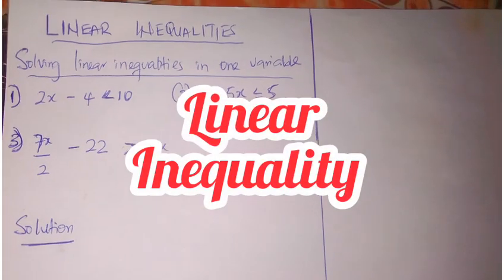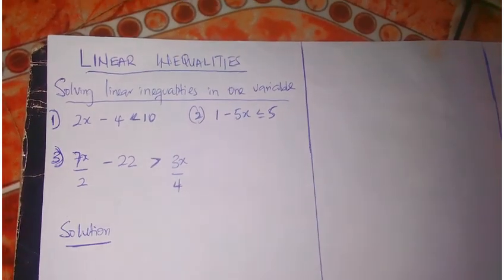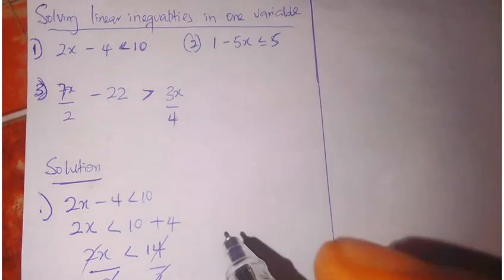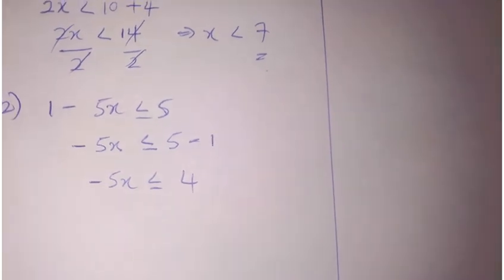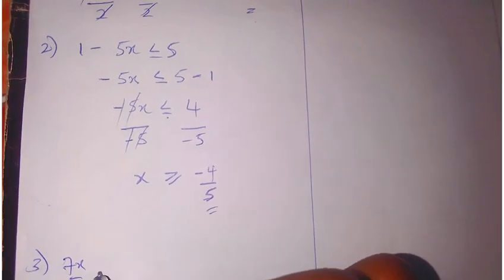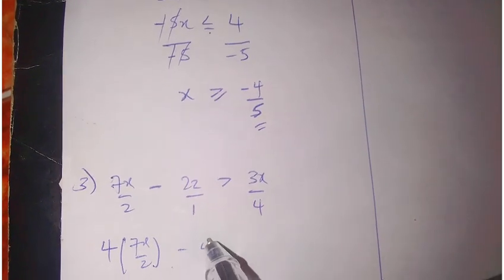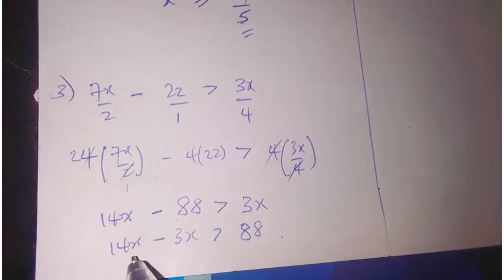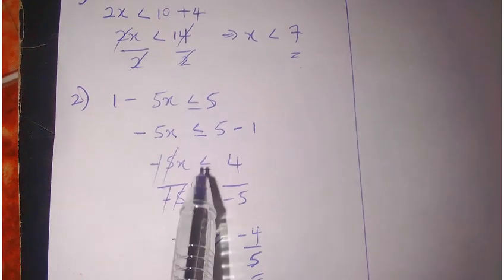Linear Inequality: Solving Linear Inequalities in One Variable maths linearinequality inequality✊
When I am explaining anything in MATHEMATICS, as a student who is ready to learn, pay MORE attention to these things;

- My mode of explanation of a particular concept
- Things I major on
- Things I refer to before solving a question (such as to make the Concept easier and Understanding better)
- The mode of placing my solution (i.e the pattern of arrangement I follow while solving any question)

Do well to
♥️ Watch